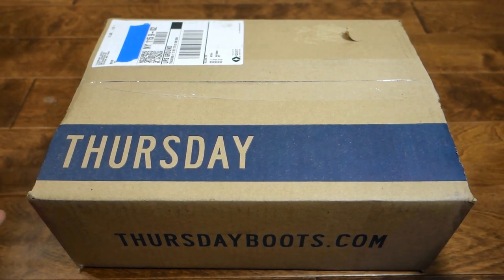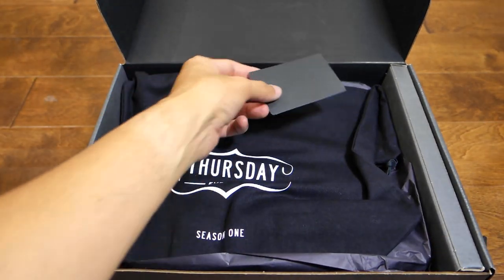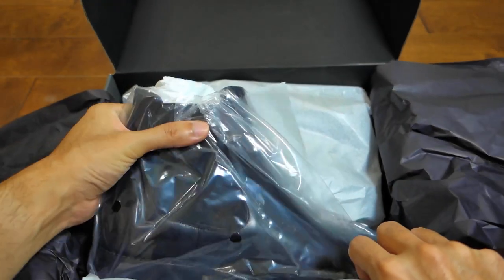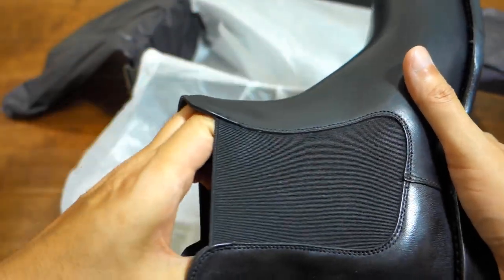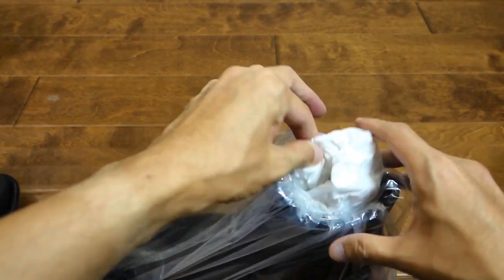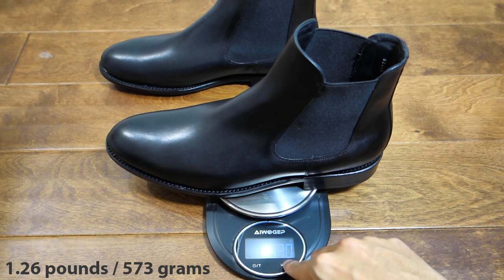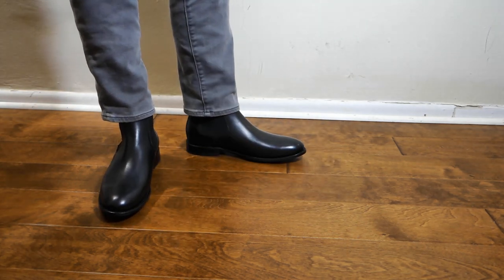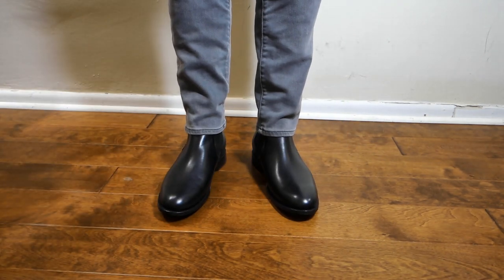Professor Bob's Thursday Boots Cavalier Review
Since reviewing the Duke boots and left me a bit disappointed i purchased the Cavalier and im quite impressed.   This is the boot to get if you want to make a great impression.